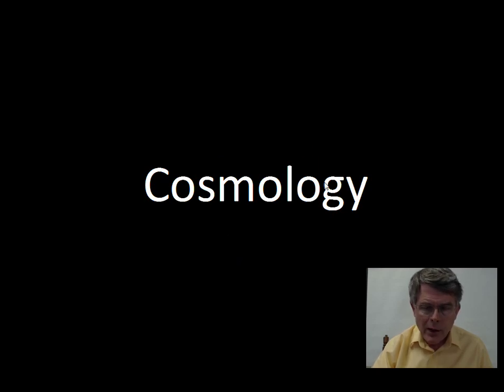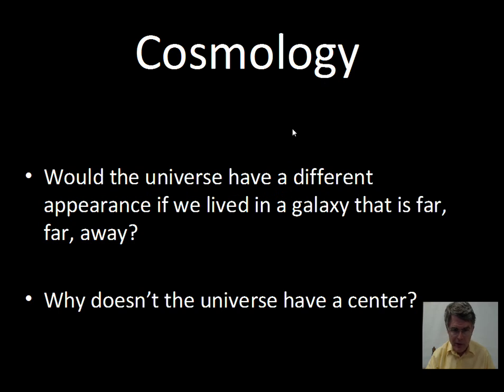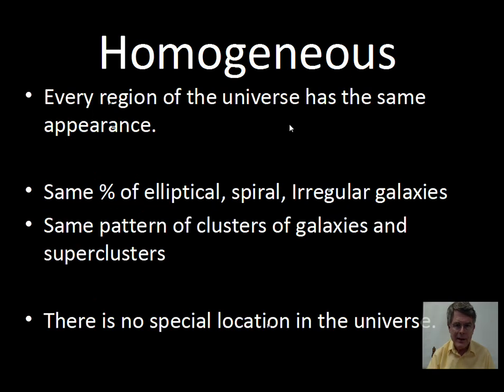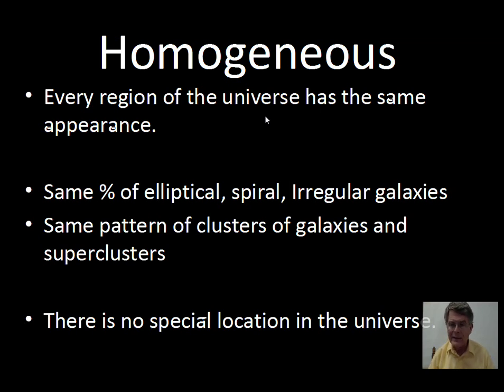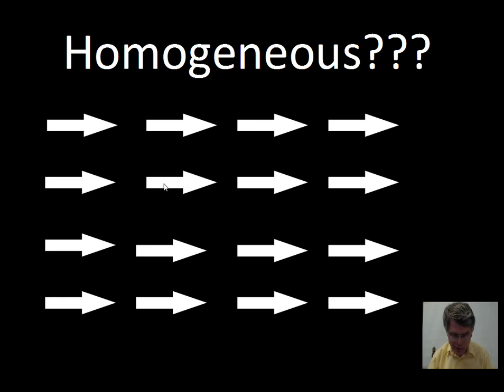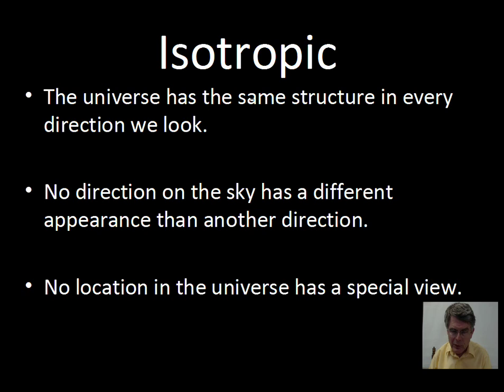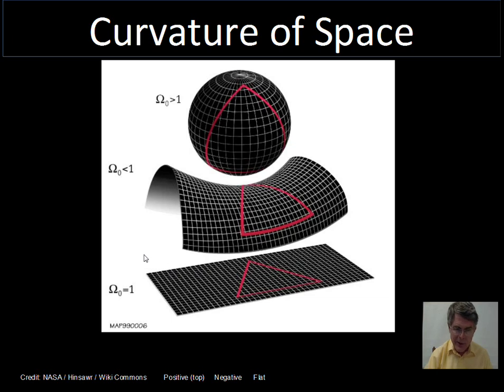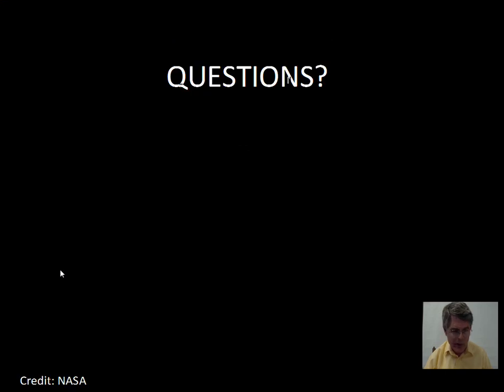Cosmology, Homogeneous, Isotropic, Cosmological Principle, Curvature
Topics: Homogeneous Universe, Isotropic Universe, Cosmological Principle, Curvature of the Universe.  This material relates to Chapter 16 of astronomynotes.com Introductory Astronomy 102